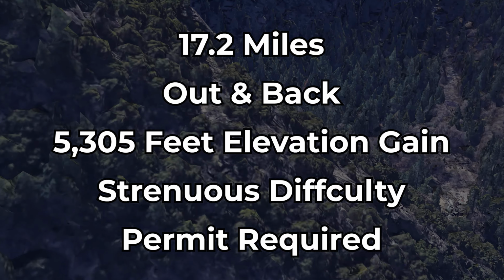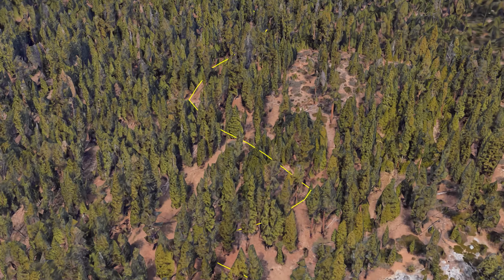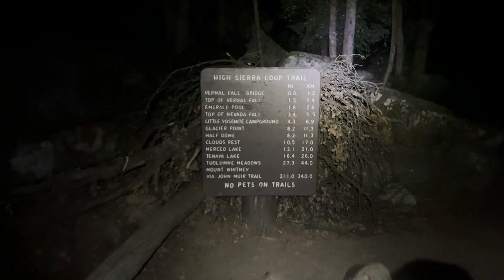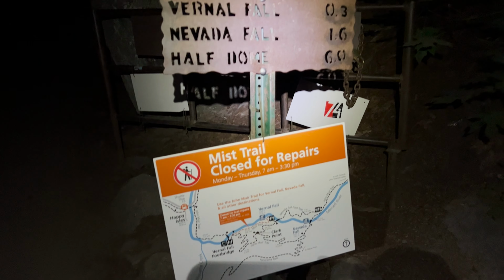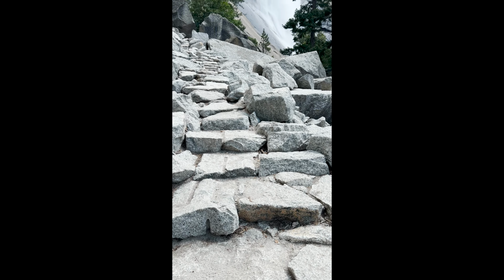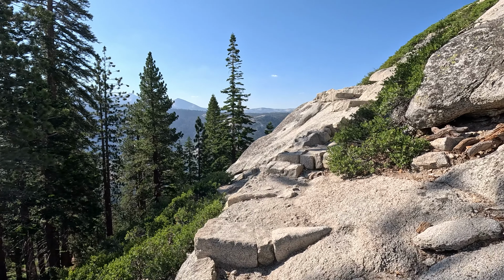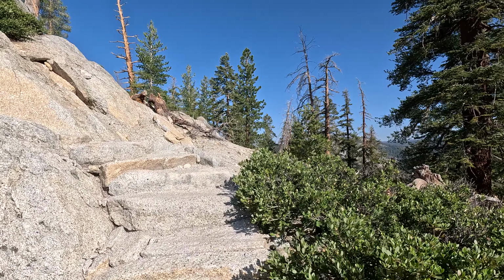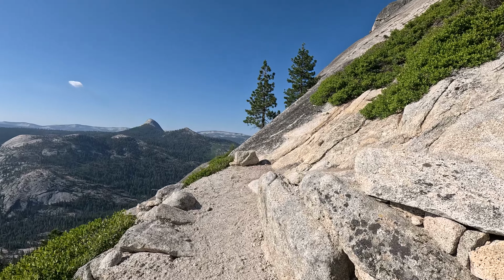Hiking Half Dome in Yosemite: Permits, Trail Guide & What to Expect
Hiking Half Dome is one of the most iconic - and demanding - day hikes in the United States. In this video, we take you along our full journey on the Half Dome Trail in Yosemite National Park, covering everything you need to know before attempting this legendary hike.

From breathtaking views of Vernal Falls and Nevada Falls, to detailed explanations of the Half Dome permit system, this video is designed to help you decide if this hike is right for you — and how to prepare if it is.

Whether you're planning your first Half Dome attempt or simply want to experience the trail from home, this guide walks you through the route, elevation gain, distance, trail conditions, and realistic expectations for success.

• Half Dome hike overview & trail stats
• Vernal Fall & Nevada Fall trail highlights
• Half Dome permit lottery explained (pre-season & daily lottery)
• Training & preparation tips
• Gear recommendations & safety advice
• What to expect before reaching the cables

⏱️ Half Dome Hike Guide – Video Chapters
0:00 – Intro | Hiking Half Dome in Yosemite National Park
0:09 – Google Earth Overview of the Half Dome Hike Route
0:27 – Half Dome Hike Stats (Distance, Elevation Gain, Difficulty, Permit Required)
0:40 – Essential Half Dome Safety Tips (Early Start, Turn-Around Time, Hydration)
1:09 – Half Dome Permit Quota Explained (Daily Limits & Lottery System)
1:30 – Why an Early Start Time Is Critical for the Half Dome Hike
1:50 – Why Bringing a Headlamp Is Essential for Half Dome
2:16 – Water Strategy & Hydration Tips for the Half Dome Trail
2:47 – Hiking Past Vernal Falls in the Dark
2:54 – Vernal Falls in Sunlight | Scenic Views on the Mist Trail
3:03 – Safety Tips on Wet Granite Stairs Near Vernal Falls
3:14 – Hiking Past Nevada Falls in the Dark
3:25 – Nevada Falls in Sunlight | Iconic Yosemite Waterfall Views
3:38 – Hiking Subdome & Full Breakdown of the Half Dome Permit Process
5:56 – Like & Subscribe for More Yosemite & National Park Hikes
6:05 – Watch Next: Half Dome Cables Hike (Linked Video)
6:18 – Conclusion | Final Thoughts on Hiking Half Dome

👉 This video ends just before the famous Half Dome cables - and we’ve linked the full Half Dome Cables hike video at the end so you can continue the journey

⛰️ Trail Stats (Quick Reference)
• Distance: 17.2 miles round trip
• Elevation Gain: 5,305 feet
• Difficulty: Extremely Strenuous
• Location: Yosemite National Park, California
• Permit Required: Yes (seasonal)

We’re documenting our hikes through America’s most iconic national parks, sharing:
• Honest trail guides
• Permit & logistics breakdowns
• Cinematic hiking footage
• Real-world tips you won’t find on park brochures

🎒 Our Favorite Hiking + Filming Gear